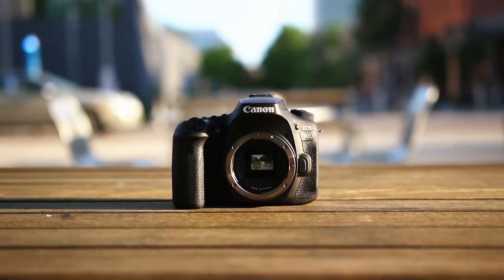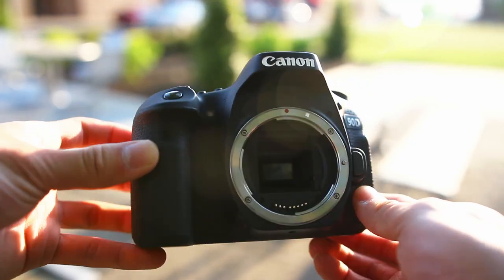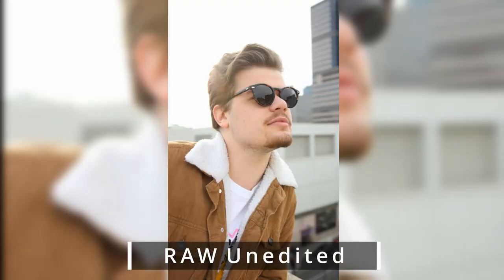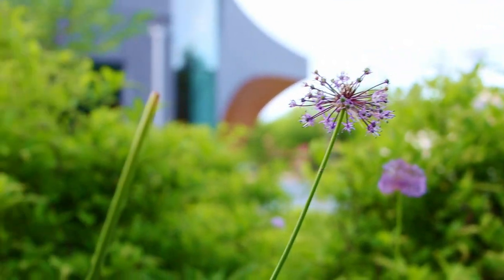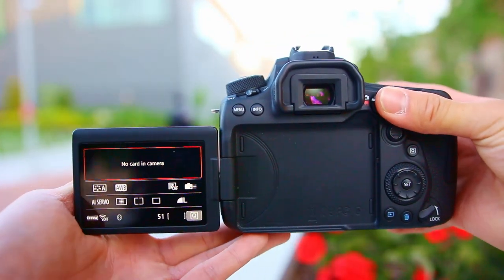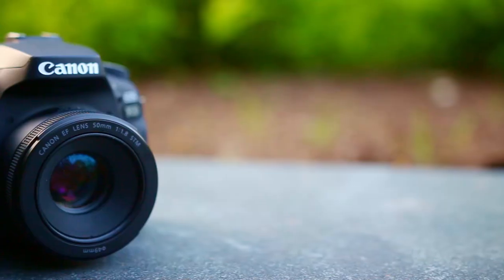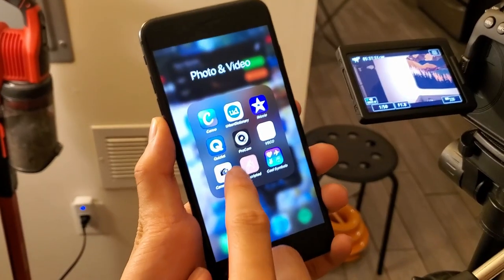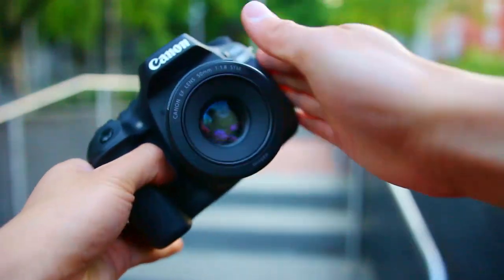Canon 90D | Why It's My Favorite Camera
The Canon 90D is my favorite camera so far. This guy packs a serious punch and I believe it's still a great option even when you put it up to modern mirrorless cameras. It features a whopping 32.5MP cropped sensor, full 4K video recording at 30FPS, an articulating touch screen, and the full EFS lens lineup.

Rich

Yo, I’m Rich. I'm a sophomore college student studying Health Informatics. On the side I like to breakdance and make videos. I like everything related to technology and I hope to help you get the most out of this digital age. Here you can find gadget reviews, how-to tutorials, and many more. Stay chillin’ and stay positive ✌

Camera: Canon EOS 90D, Canon Rebel T4i
Lens: Sigma 18-35mm f/1.8
Tripod: Neewer 2-1 tripod
Microphone: Rode Videomic
Microphone 2: Zoom H1

Edited on MacBook Pro M1 using Davinci Resolve